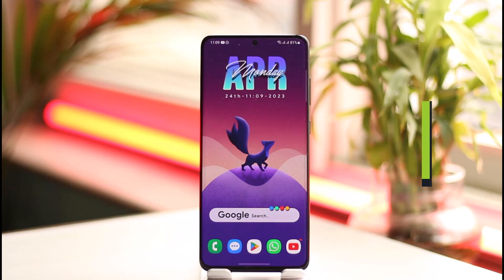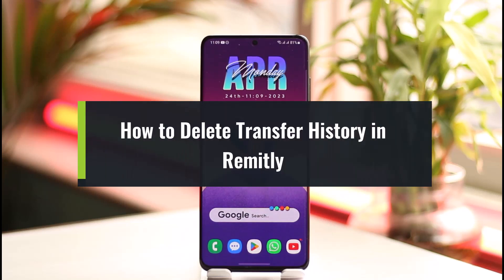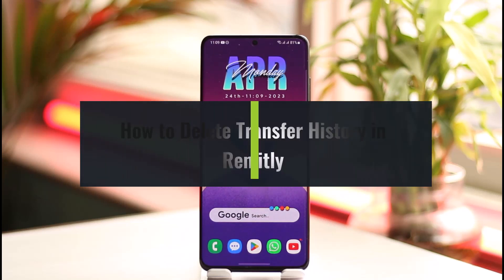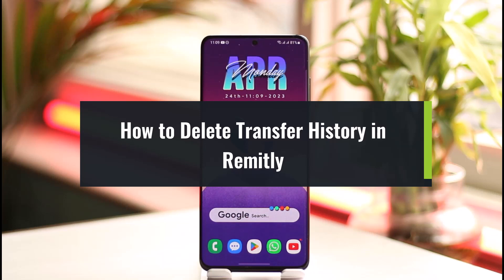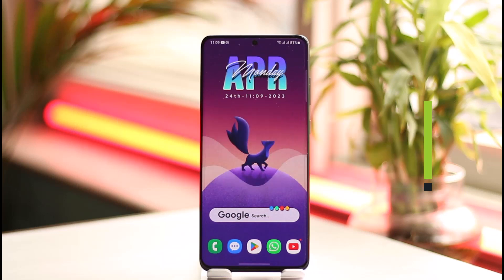How to Delete Transfer History in Remitly !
In this tutorial video, I am simply going to show you how you can delete your transfer history on Remitly.

~Chapters:
0:00 Introduction
0:12 Delete Transfer History
1:03 Conclusion